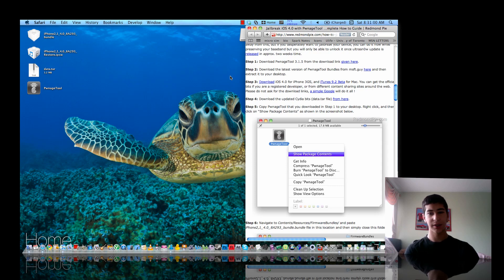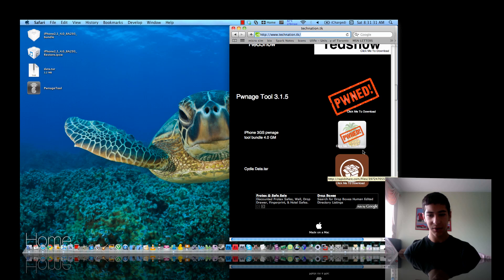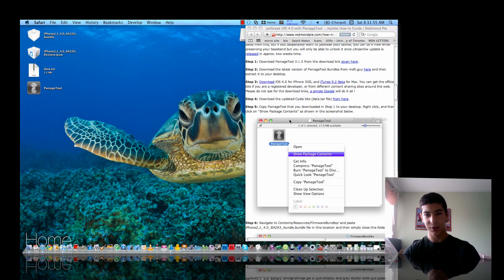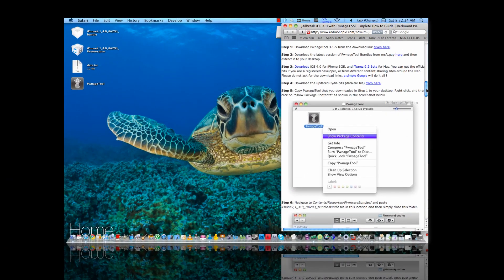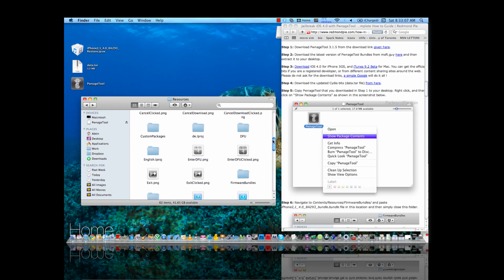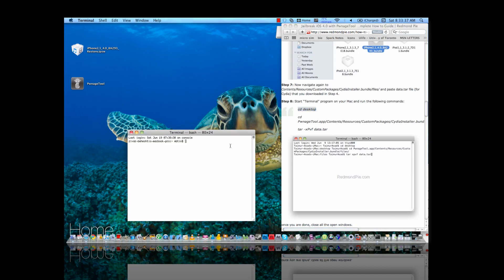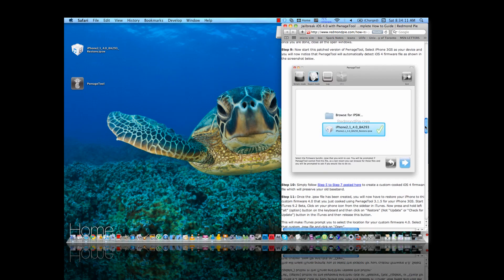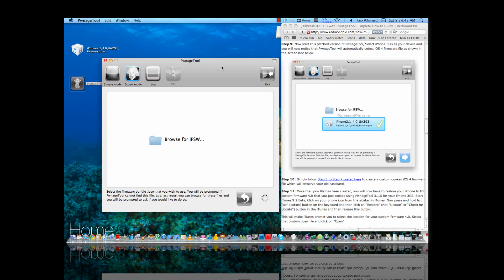How To Jailbreak iPhone 3GS 4.0 GM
What To Put In Terminal :

cd desktop

cd PwnageTool.app/Contents/Resources/CustomPackages/CydiaInstaller.bundle/files/

tar -xPvf data.tar